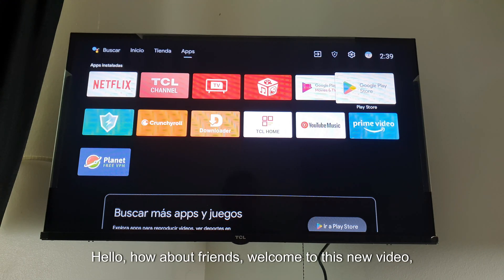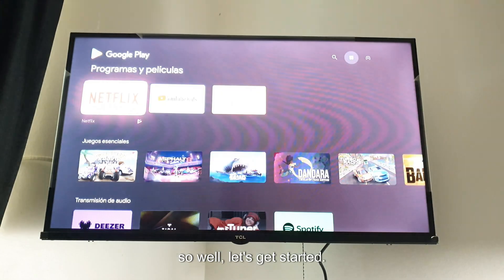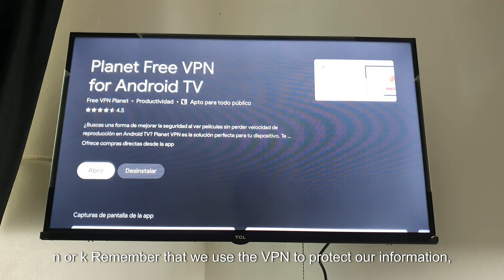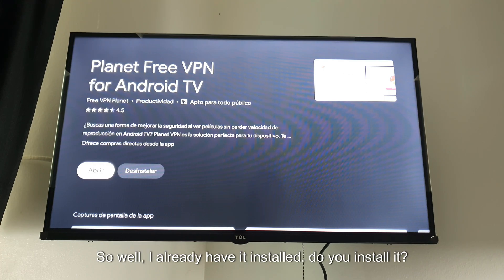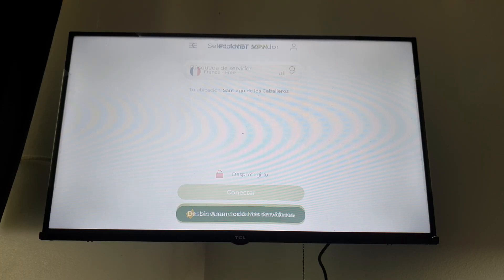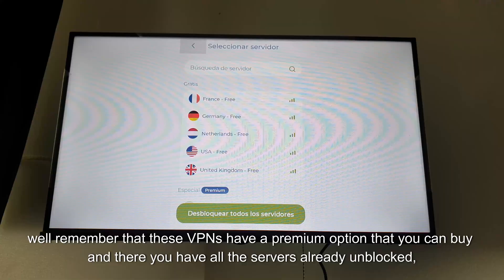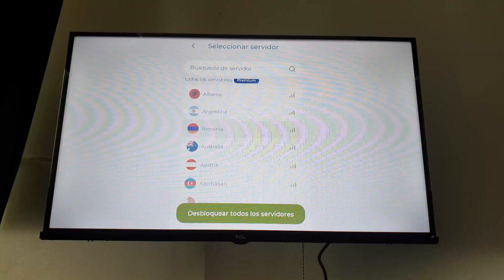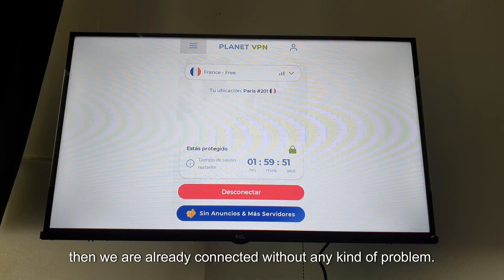How to Install a FREE VPN on your Smart TV Step by Step (Updated 2025)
In this video you will discover the best free VPNs 2025 for Smart TV, ideal for protecting your connection and accessing blocked content in any country 🌍. I will show you which are the fastest, safest and most secure VPNs with no data limits that you can install directly on your Smart TV or through your router. 🔒

"All of the channel's content is original and created by me. The channel is dedicated to a diverse audience (English-speaking), and the content has been dubbed, re-edited, and adapted in language, thumbnail, description, and metadata."